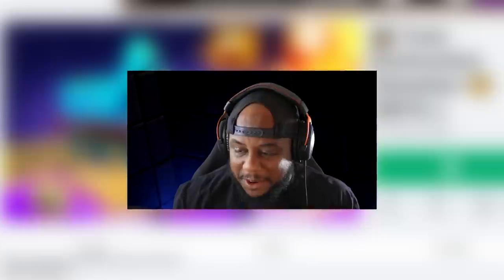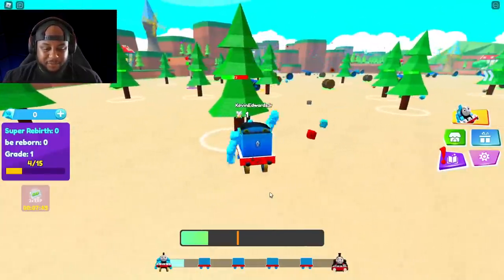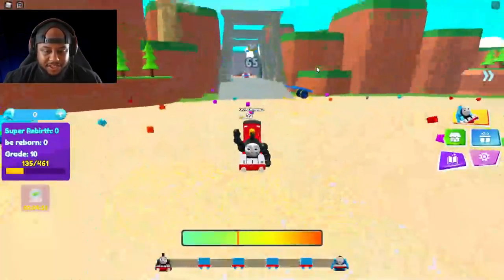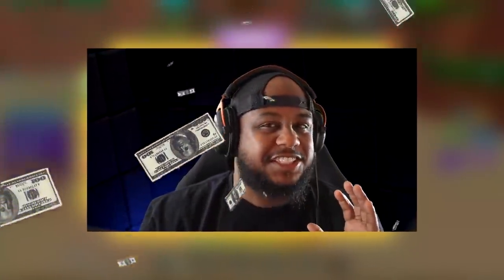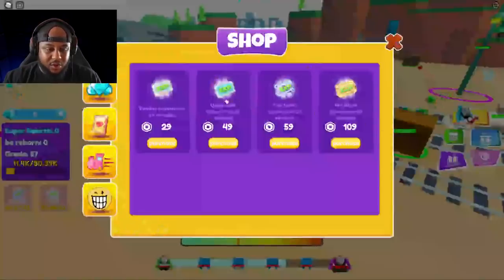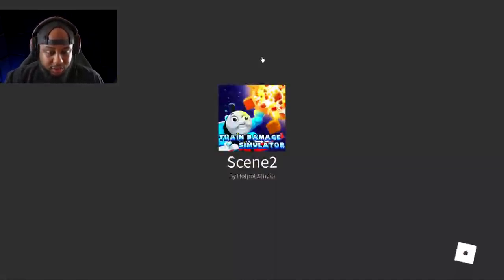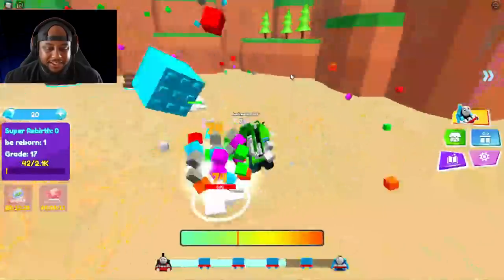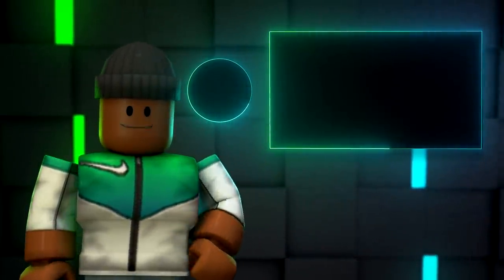ROBLOX TRAIN DESTRUCTION SIMULATOR…